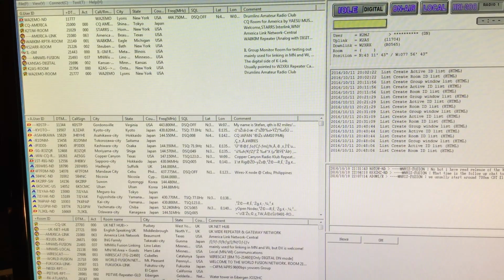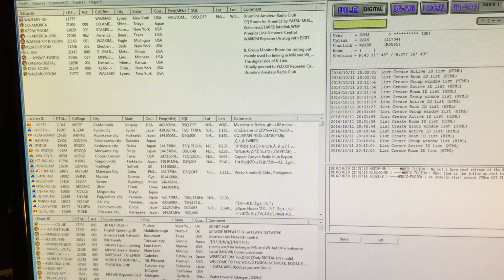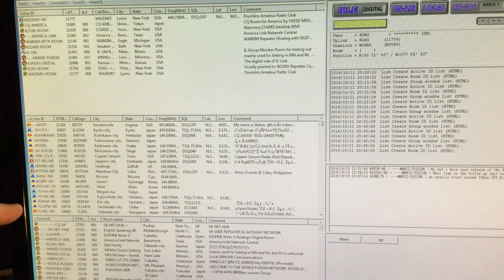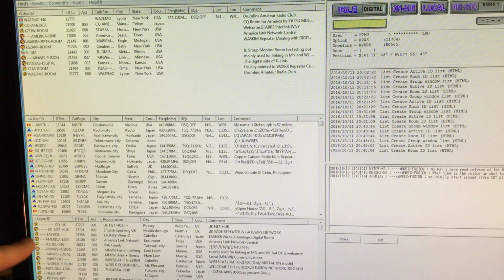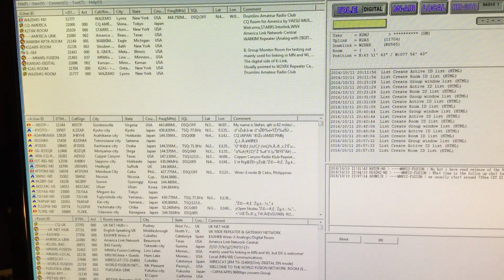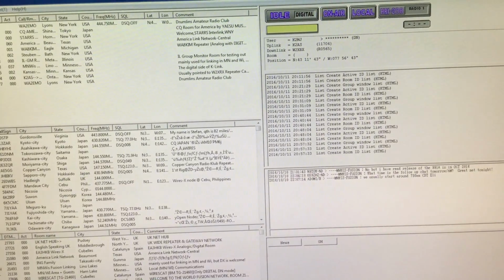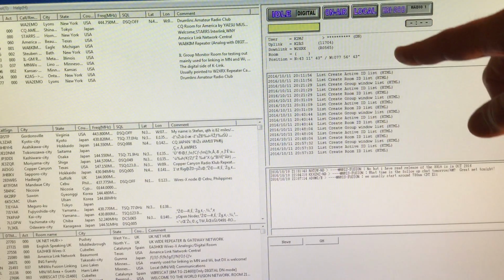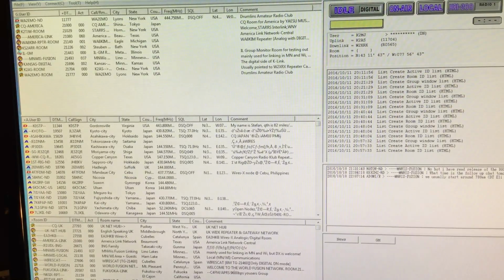vid2 wiresx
Quick video showing basics of a Wires-X Node software.  Created for October 2016 XARC club meeting.